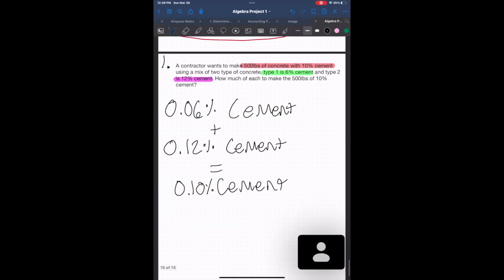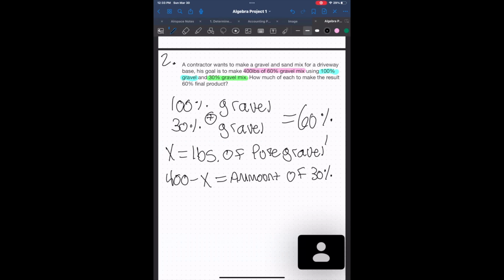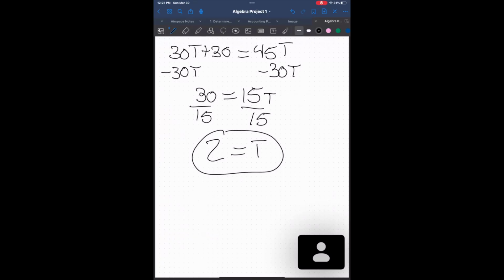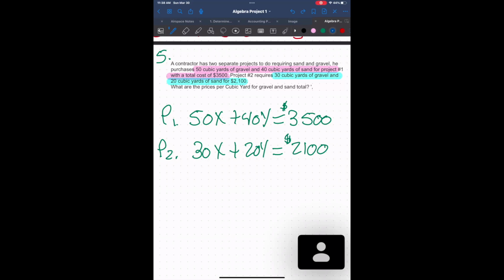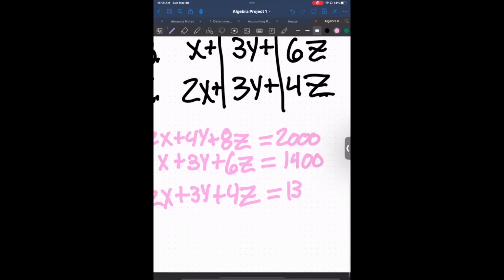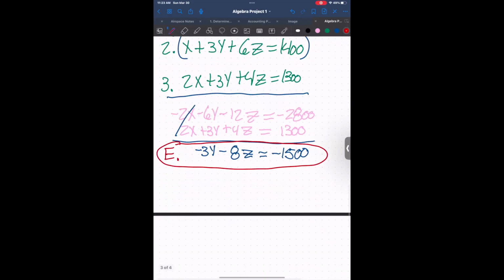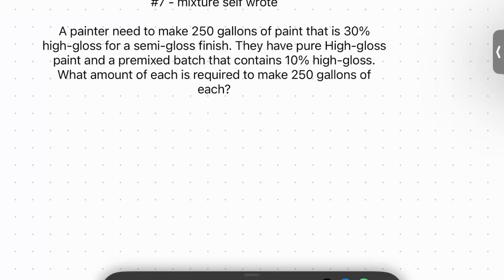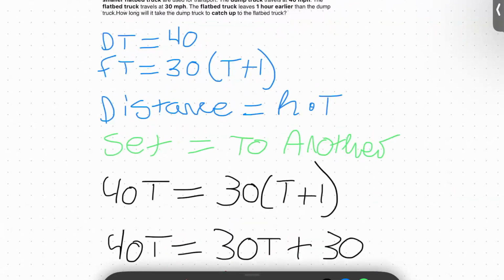Algebra Project 1 RG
Intermediate algebra project 1, Professor Graham